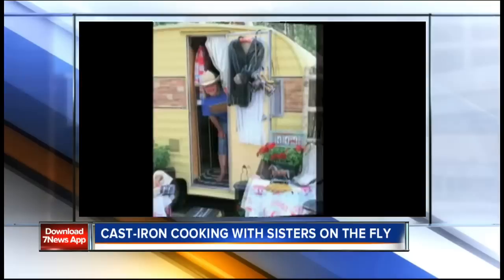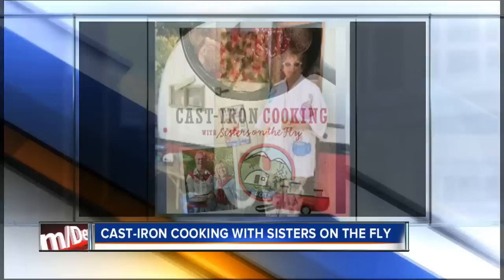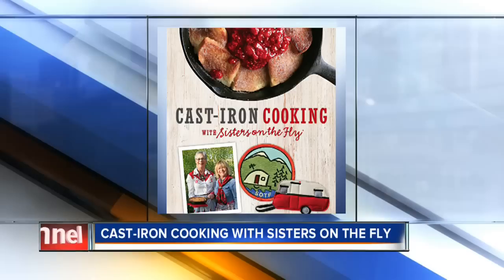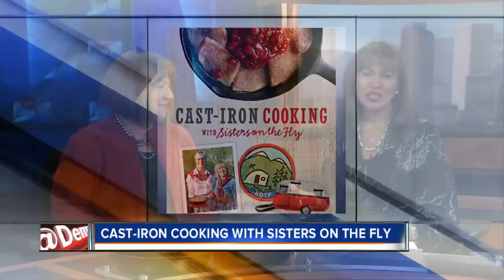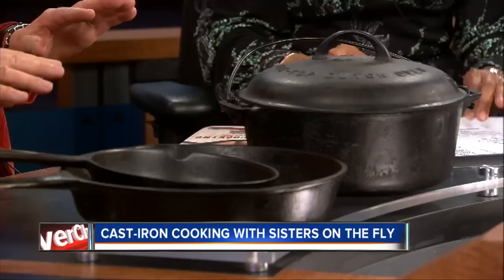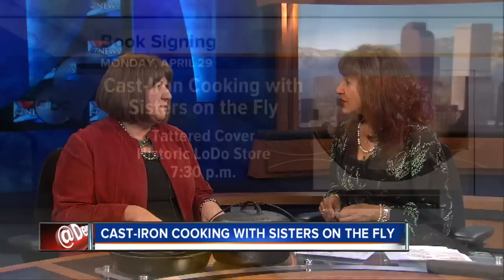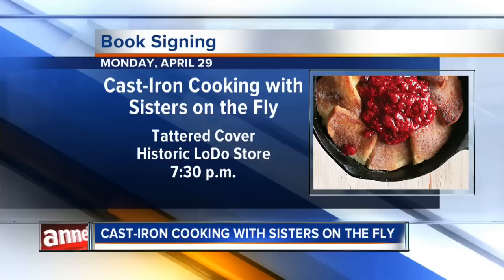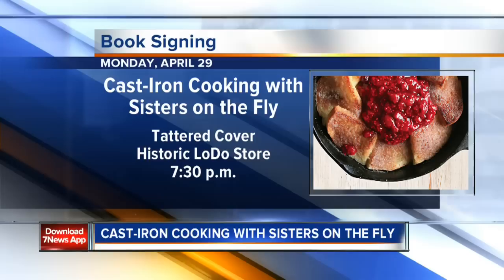Secrets to cooking with cast iron from Sisters on the Fly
04/25/2013 7News at 11AM: Author Irene Rawlings talks with Bertha Lynn about writing a new book using recipes from the Sisters on the Fly group.